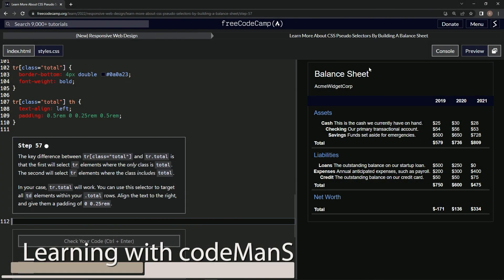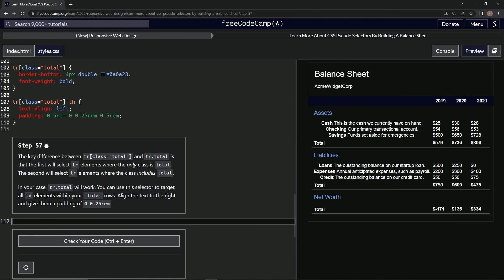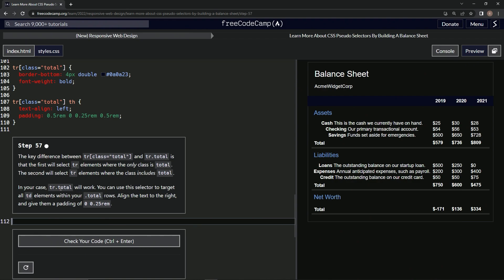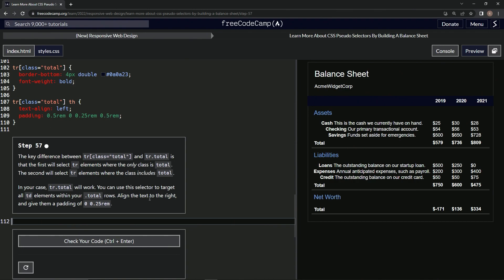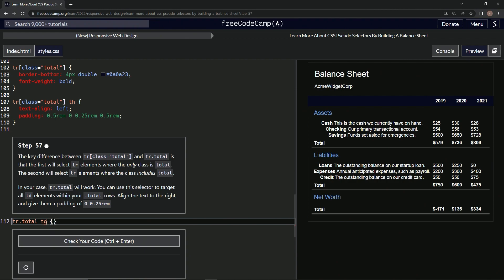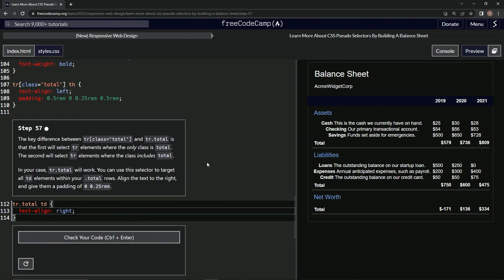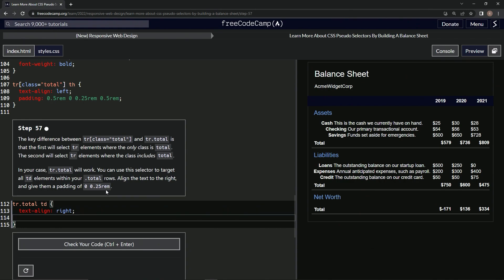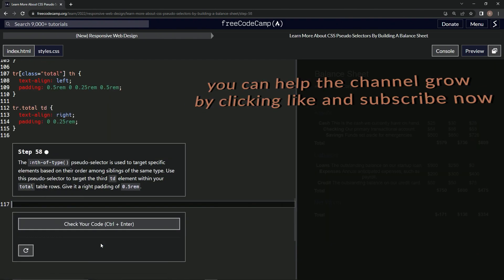📓 Learn HTML & CSS | FreeCodeCamp 🔍 Balance Sheet: Step 57 💡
🚀 Ace Step 57 of the FreeCodeCamp Balance Sheet Project and elevate your table styling skills to new heights! Join us in this engaging and informative tutorial as we break down the differences between 'tr[class="total"]' and 'tr.total' selectors, and reveal how to effectively use 'tr.total' for targeting 'td' elements within your '.total' rows, ensuring right-aligned text and perfect padding for an immaculate table design.

📌 Lesson Objective:

Understand the difference between 'tr[class="total"]' and 'tr.total' selectors, and learn how to use 'tr.total' to target and style 'td' elements within '.total' rows.

📝 Step 57 Overview:

In Step 57, we'll discuss the key differences between 'tr[class="total"]' and 'tr.total' selectors, and demonstrate how to use 'tr.total' to target all 'td' elements within your '.total' rows, aligning the text to the right and adding padding for a refined table design.